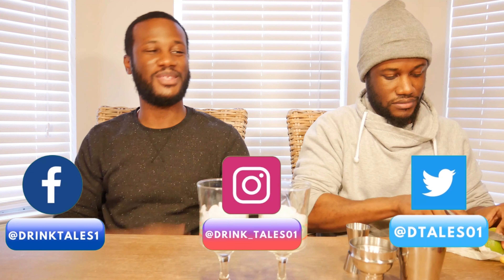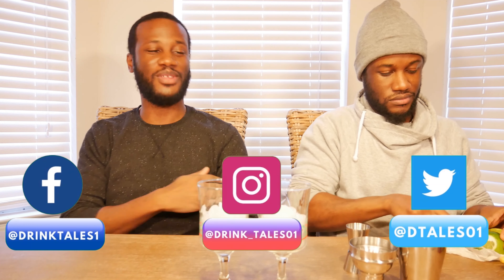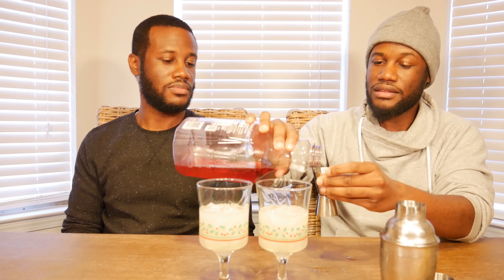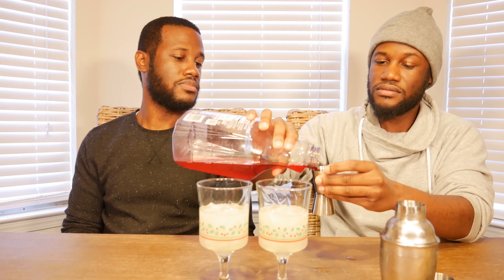Holiday Punch! Drink Tales Episode 187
Merry Christmas! Here's how we make punch for the holiday season!

1.5oz Vodka (flavored Vodka for better flavor)
1oz Cranberry Juice (or Pineapple Juice)
.5oz St Germain
Juice of Half Lime
Top with Club Soda or Sparkling Wine

––– ARTIST CREDIT –––
► Music Credit